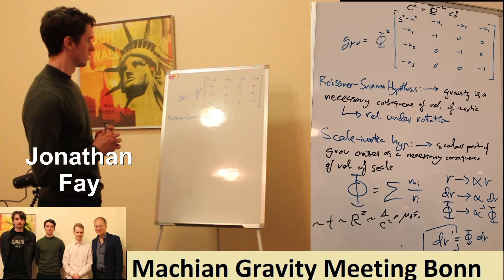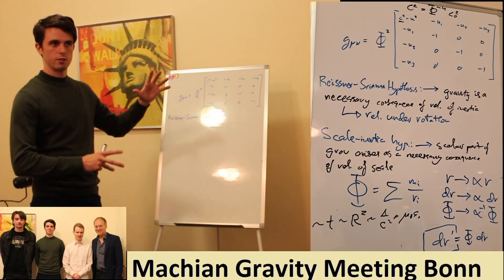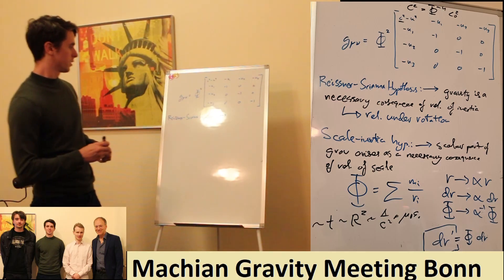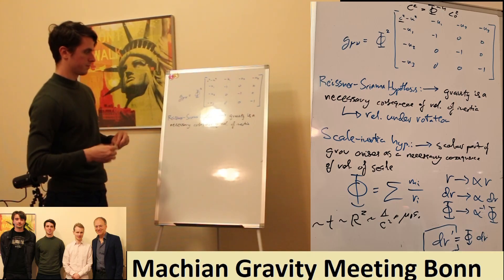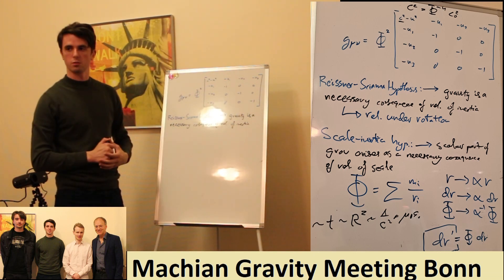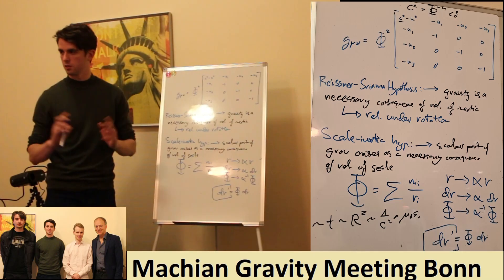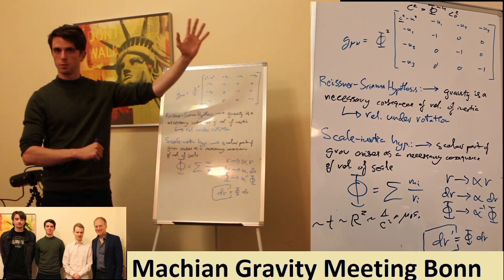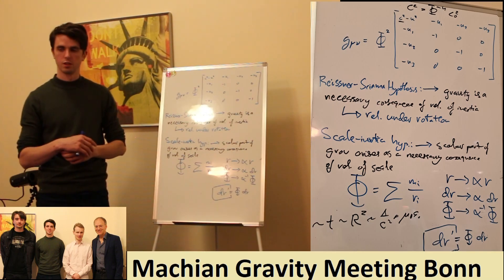Gravity from Cosmic Scale Invariance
Mini-presentation by Jonathan Fay and discussion in Bonn, 2024,
In the Machian Gravity Meeting held in Bonn, Alexander Unzicker, Jonathan Fay, Dennis Braun and Jan Preuss discussed about how to deal with Dennis Sciama's 1953 groundbreaking discovery of linking inertia and gravity.
Mini-presentation by Jonathan Fay and discussion.